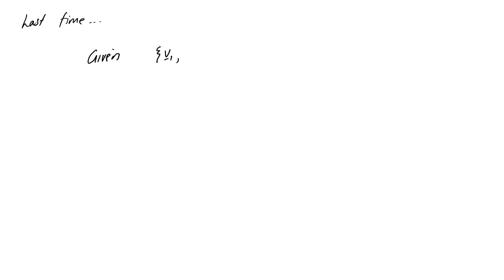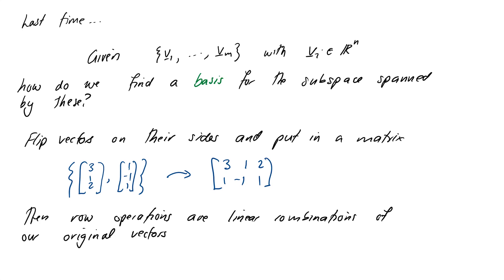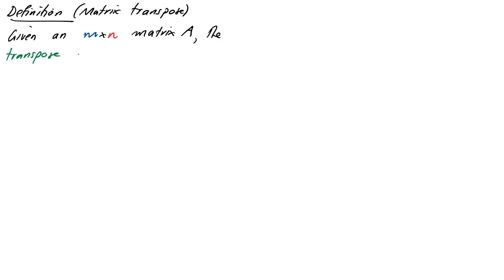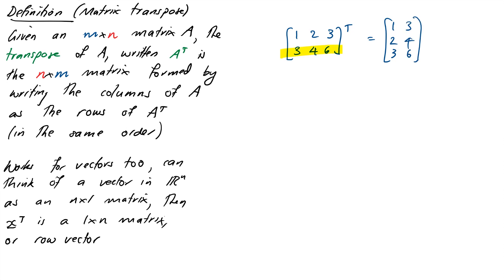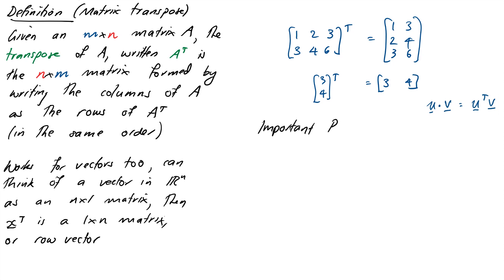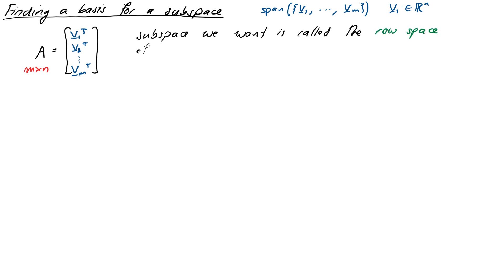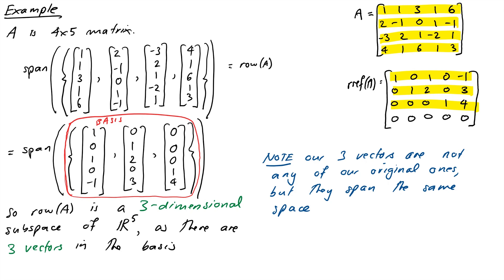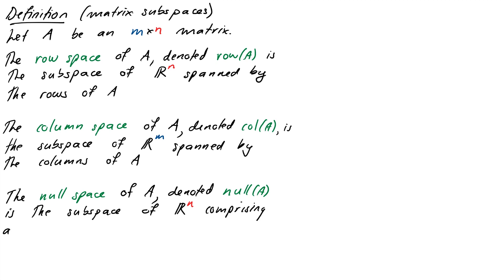Matrix subspaces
In this video we look at three subspaces associated with matrices:
the row space,
the column space, and
the null space
and use these to introduce terminology such as the rank, nullity of a matrix.

We also define the matrix transpose. Finally, we show how matrices can be used to construct bases for spaces spanned by a set of vectors.